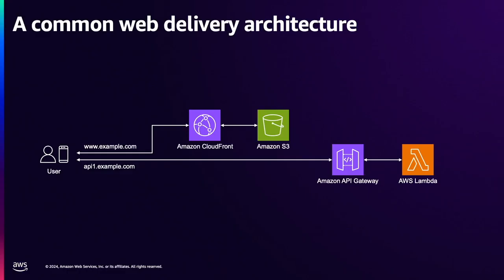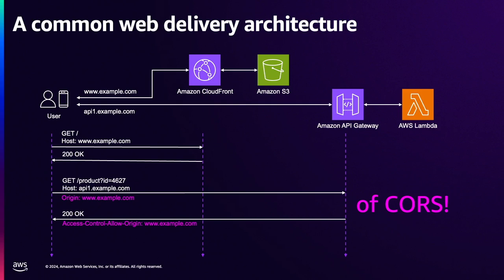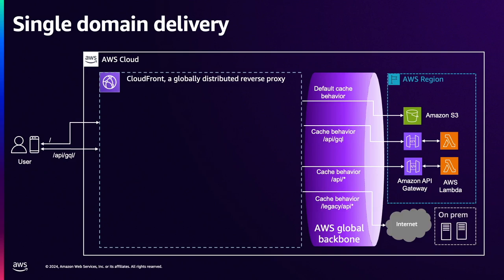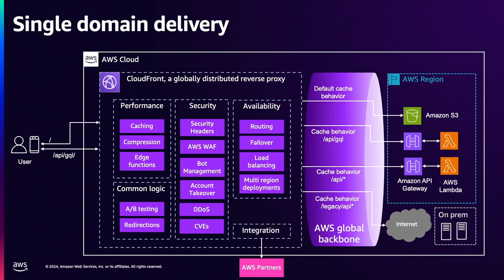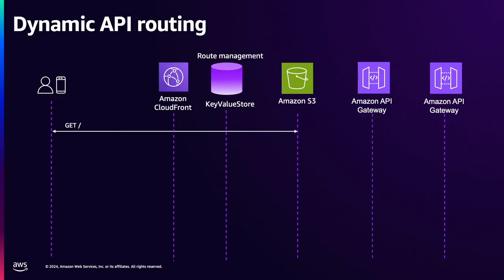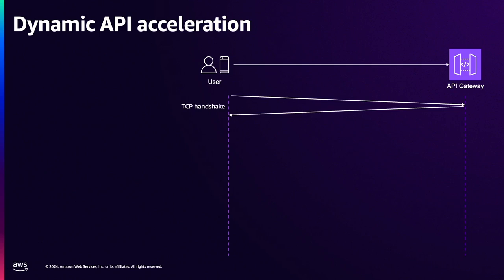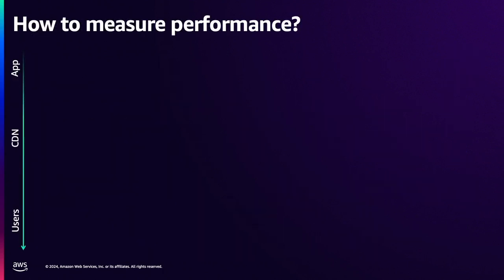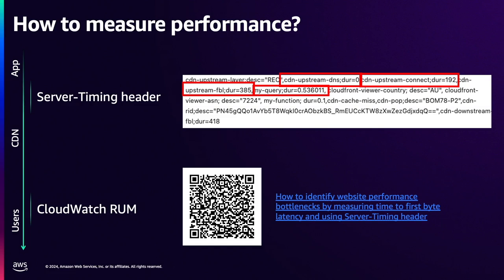Fast web delivery: Expert insights into Amazon CloudFront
Chalk talk (CDN309) at re:Invent 2024, recorded after the event.